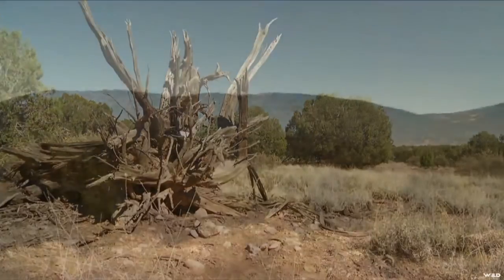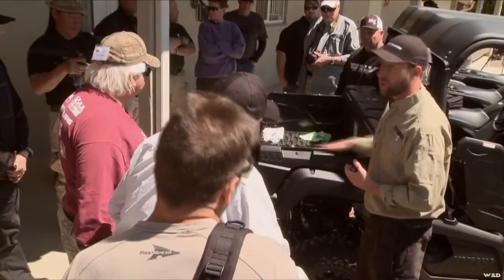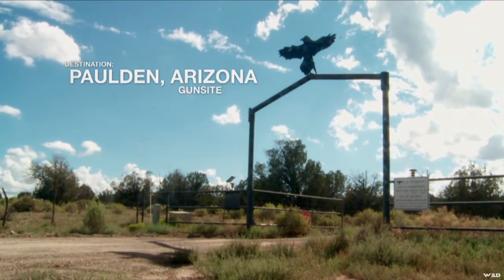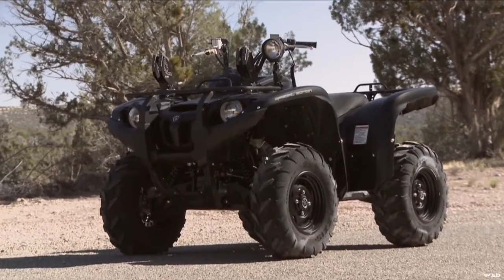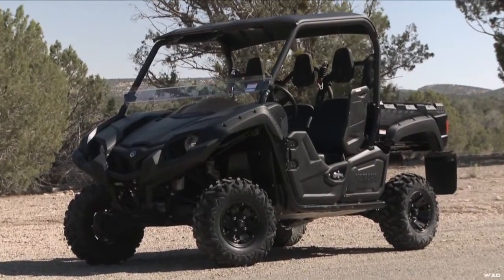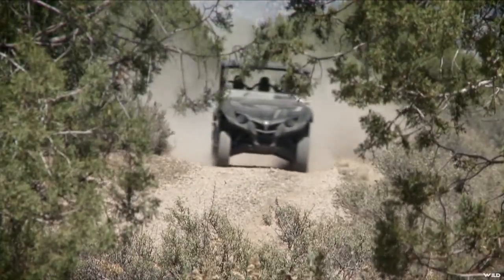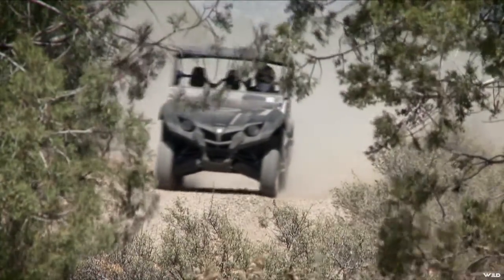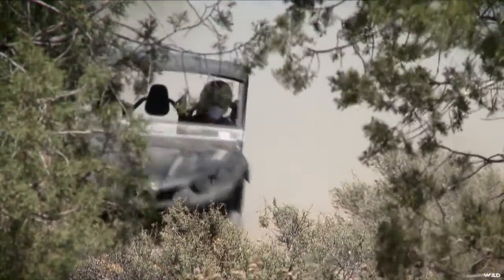Dirt Trax Television - Yamaha Gunsite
Yamaha introduces tactical Grizzly and Viking models to a mix of both off-road and firearms related media at one of the US premiere firearms training facility, Gunsite in Paulden, Arizona.
7564